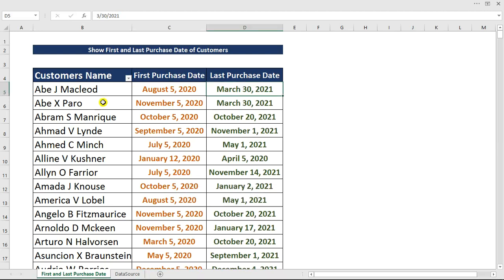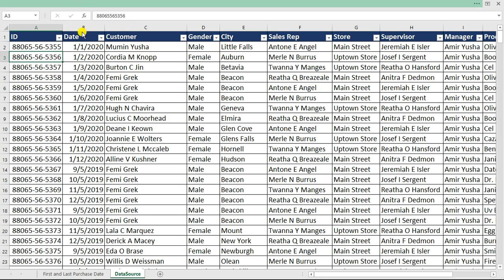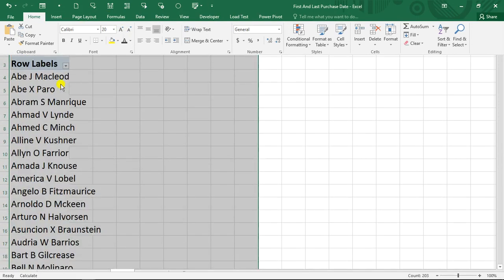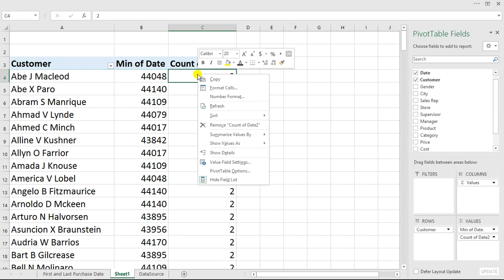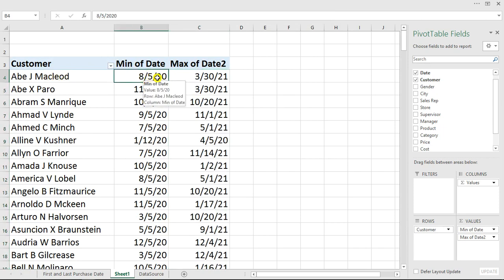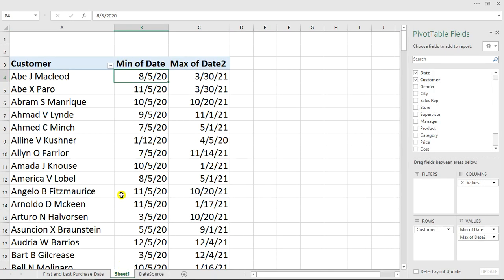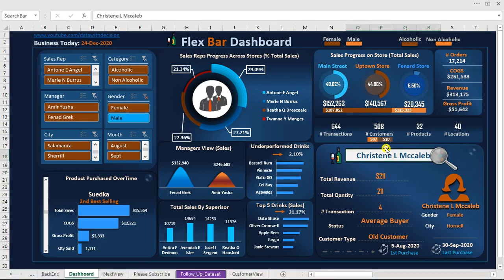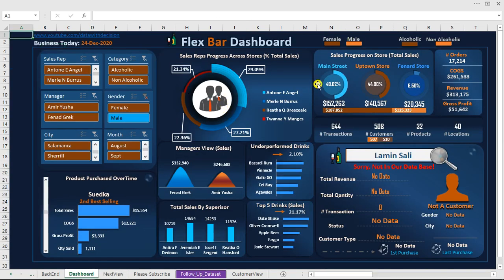EXCEL PIVOT TABLE CAN DO THIS 100%; Extract First and Last Customer Purchase date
Download the workbook to follow along. Excel pivotTable can do this 100% first and last purchase date exctraction.

If you want to know when was the last time a customer last purchase in excel you can have it done in PivotTable with just some few clicks.

You can as well us this method to extract the customer first purchase date dynamically.

This is a working excel PivotTable tricks and tips that you need to learn to improve your excel and PivotTable skills.

Even though if you are a beginner to to excel and PivotTable this can be very much important.

Add this to your other excel and PivotTable tool kits.